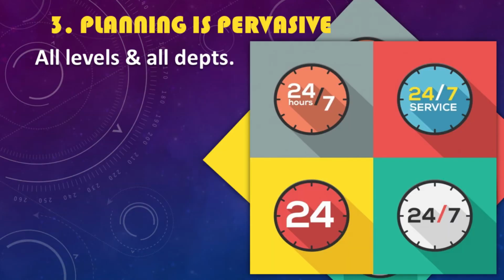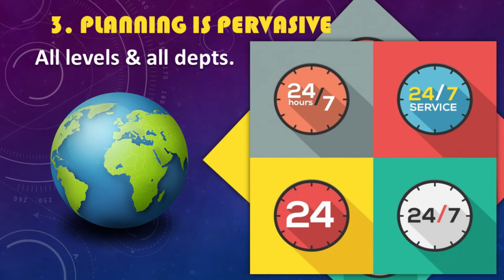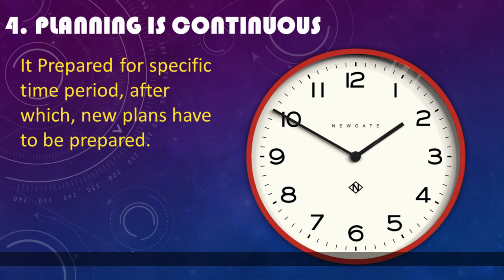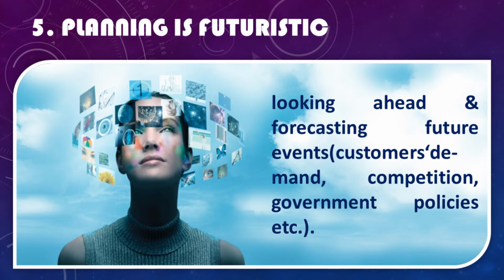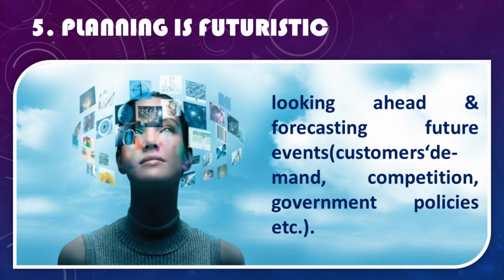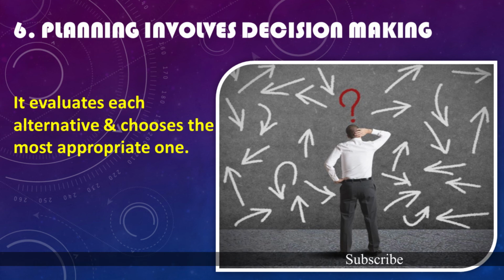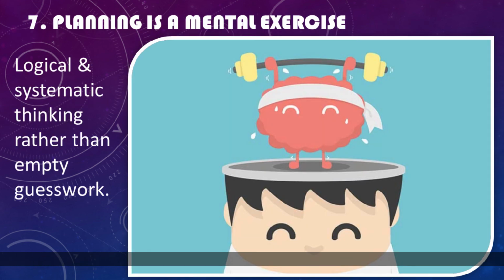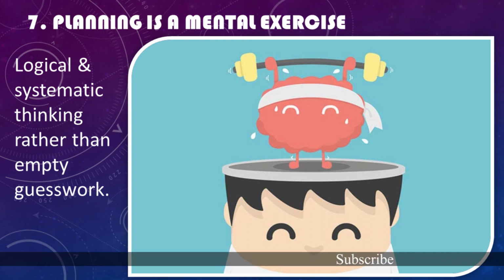🔴 4.2 Features of Planning (IMPORTANT)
Hey welcome back to the series of chapter 4 PLANNING
in this video we are going to learn about Features of Planning
By the way this is OBC online business class

Features of Planning
1. Planning focuses on achieving objectives: basically, it eliminate the distraction it focus on what you actually want to do
in this picture monk is distracted by Miss Phuket
by the way Phuket is a beautiful island…..
it’s in Thailand……
Ok let’s once again focus back on Planning
it is always a purposeful activity
we always plan to achieve something
planning has no meaning unless it contributes to achieve goal
if your plan has no objective that is meaning less
so planning always focus achieving something.

Actually we are not distracted.
social medias are the real culprit who is distracting our focus.
Task
for you try to focus on any word except focus
this is how you should focus your goal.
 Moving on to next point

2. Planning is a primary function of management :
When we compare a planning with other functions of management planning is a first and basic function.
Like We all learnt many things in school they thought primary education it's like foundation for next higher education.
All other managerial functions will performed within the framework or  boundary of what you planned
that’s why its basic function of management

3. Planning is pervasive: hear pervasive means universal
Planning is essential for
all levels
all departments of management
and it's not limited to particularly to top management or any particular department.
But the scope of planning differs at different levels and different departments. For example, the top management undertakes planning for the organisation as a whole.
Middle management does the departmental planning.

4. Planning is continuous: every Plans are prepared for a specific period of time, no plan works forever it may run for a month, a quarter, or a year. At the end of that period there is need for a new plan to be drawn on
Hence, planning is a continuous process.

5. Planning is futuristic: Planning is not only thinking
but looking ahead and preparing for the future.
purpose of planning is to meet future events effectively It basically nothing but analyzing it and predicting the future,
for example, sales forecasting is the basis on which a business firm prepares its annual plan for production and sales.

6. Planning involves decision making: Planning is simply choosing among various alternatives and activities.
 If there is only one possible goal, there is no need for planning because there is no choice. need for planning arises only when alternatives are available. In actual practice, Planning, thus, involves detailed examination and evaluation of each alternative and choosing the most appropriate one.

7. Planning is a mental exercise: Planning needs application of the mind involving fo  resight, intelligent imagination and sound judgement. It is basically an intellectual activity of thinking rather than doing, because planning determines the action to be taken. However, planning requires logical and systematic thinking rather than guess work or wishful thinking.

If you like this video hit like
Importance of Planning
thank you….for watching stay tune. Class12 PUC BusinessStudies # Accountancy 👇Join our OBC✉️Telegram Channel

A/c name: SUSHANTH KUMAR N,
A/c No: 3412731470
IFSC code: KKBK0008062
Bank: KOTAK MAHINDRA BANK
Branch: YESHWANTHAPURA BRANCH
UPI No: 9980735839 (PhonePe, Google Pay)

Team OBC-ACADEMY